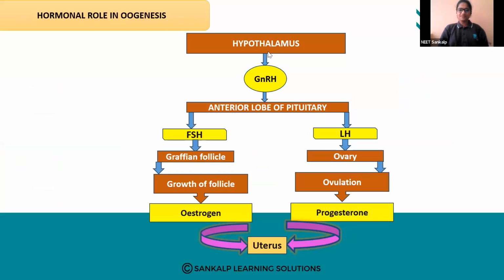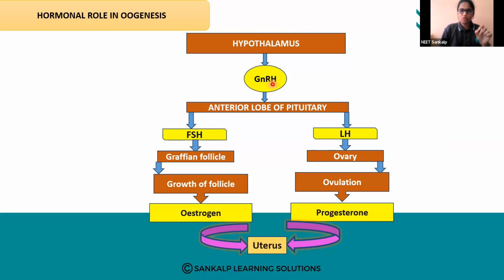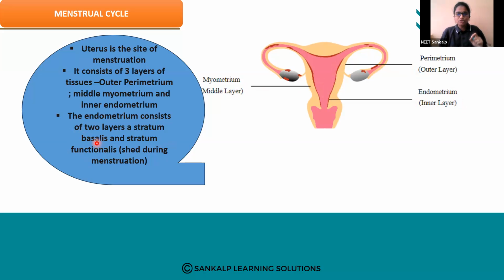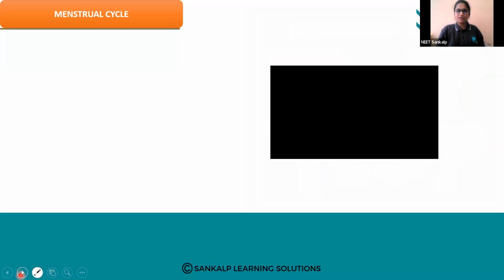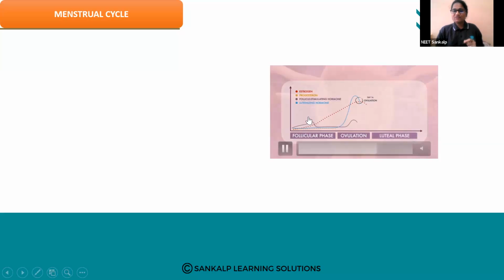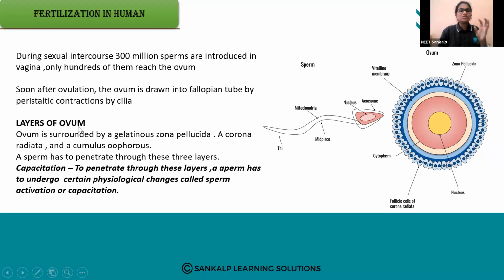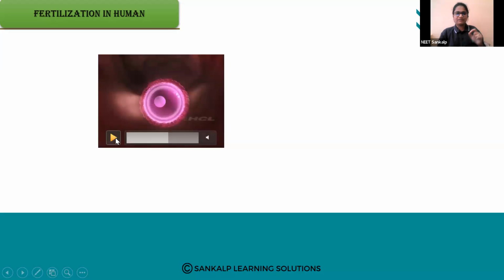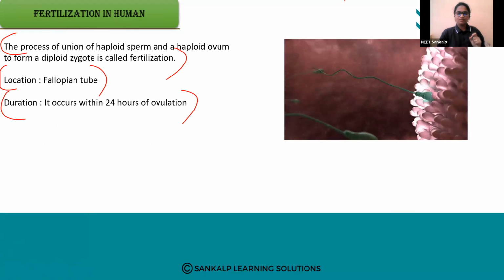Human reproduction _ Menstruation